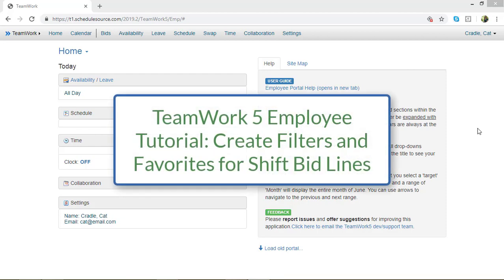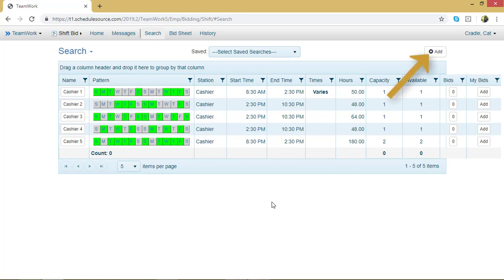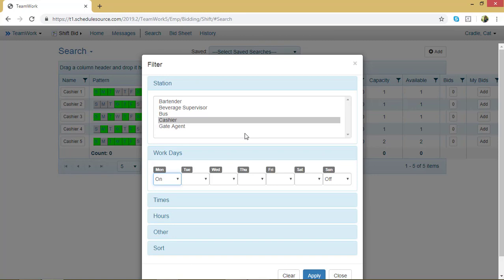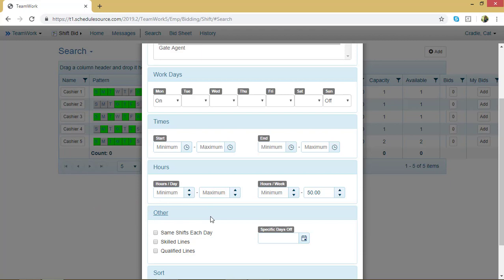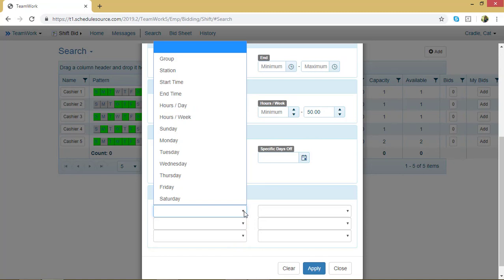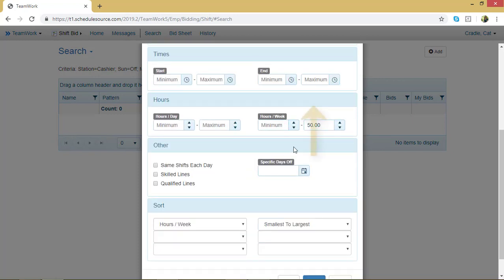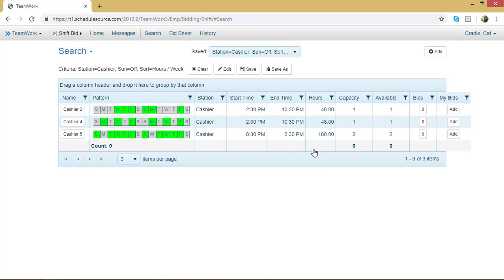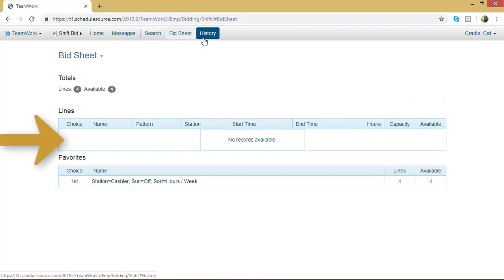TeamWork 5 Employee Tutorial: How to Create Filters and Favorites for Shift Bid Lines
When selecting lines you’d like to bid on to work, you can create and save specific filters to organize the lines based on days you want off, on, and more. These filters are called favorites. To create filters and favorites for shift bid lines, follow the steps in this video.